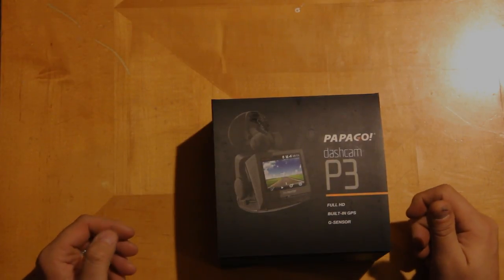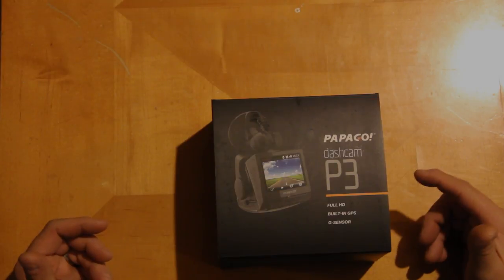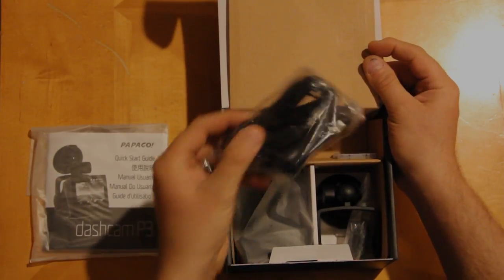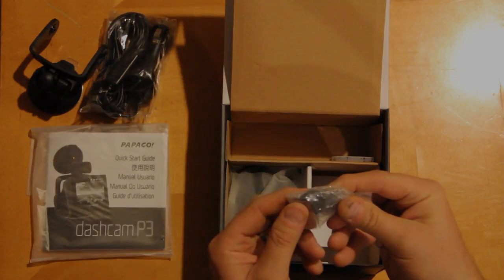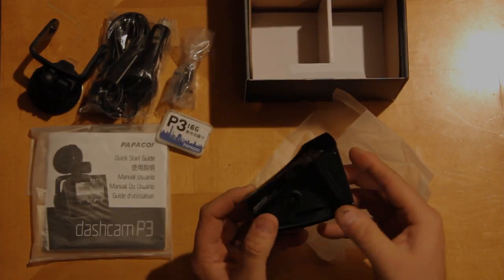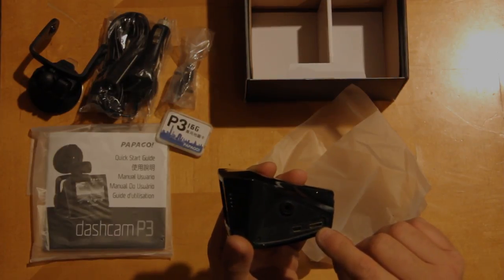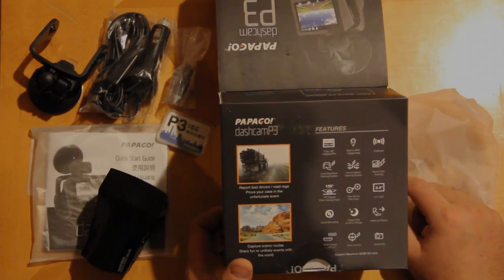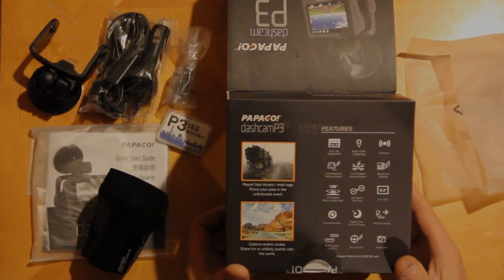Papago P3 Dashcam Unboxing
Storm chaser Steve Polley unboxes the new Papago P3 Dashcam.  This product is a mobile DVR unit with Lane departure warning system and Frontal collision avoidance as well.